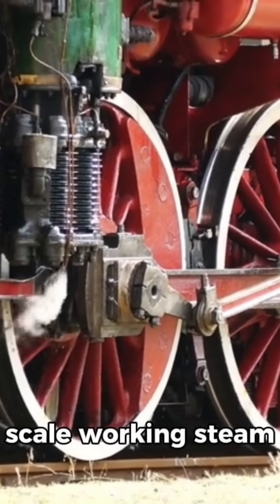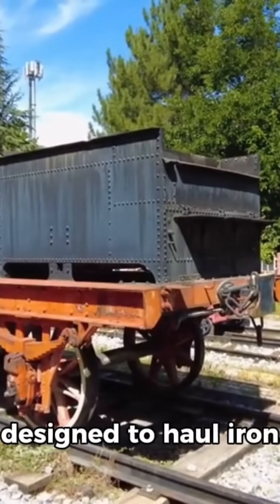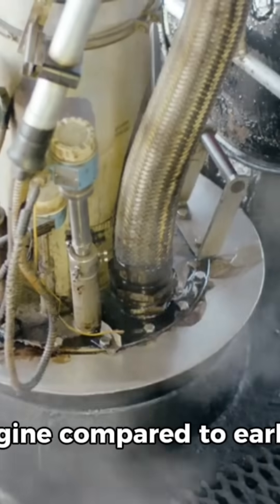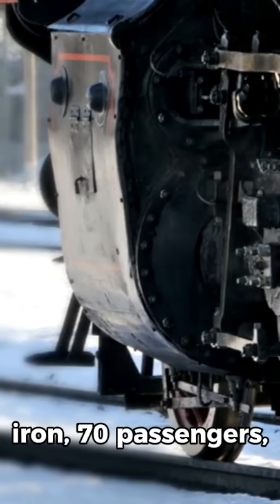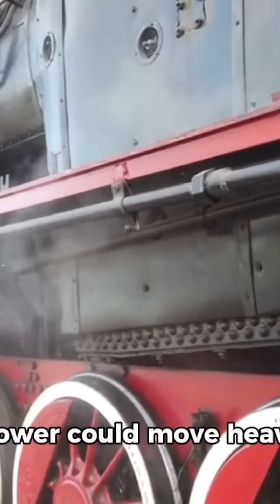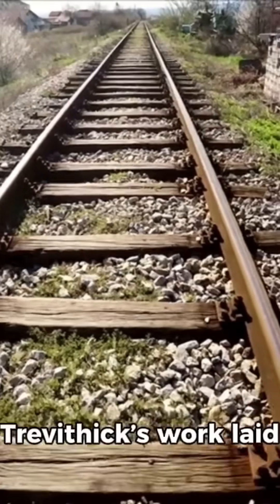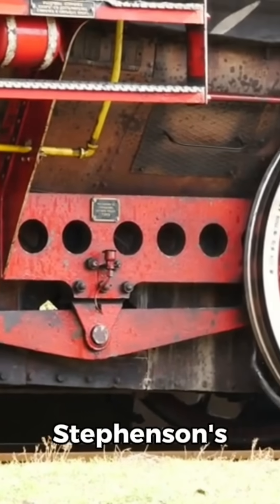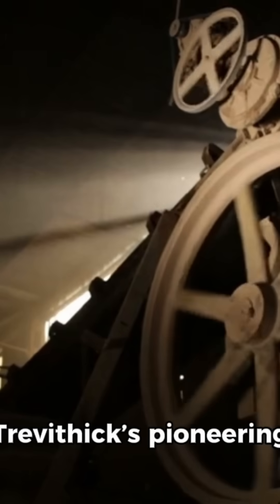History of the world's first steam locomotive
The Penydarren locomotive was powered by high-pressure steam and could pull a load of ten tons of iron, along with seventy passengers, over a distance of nearly ten miles.